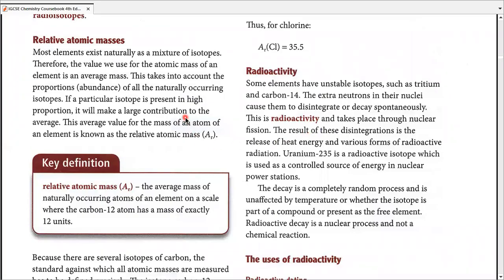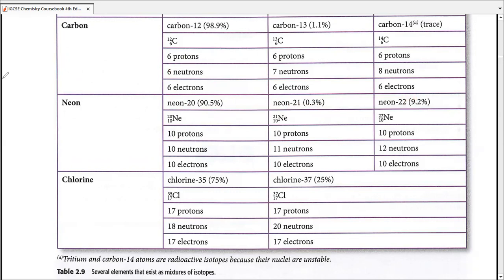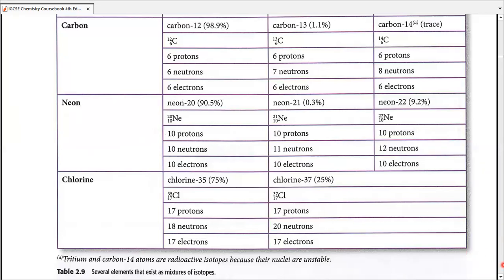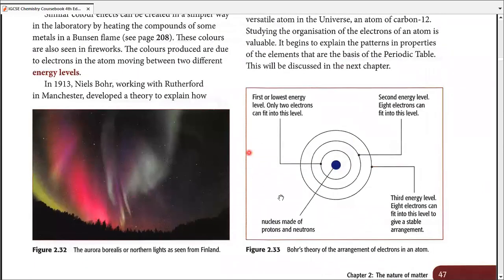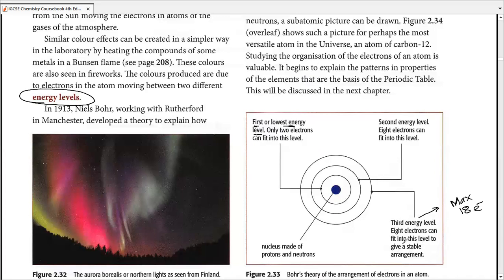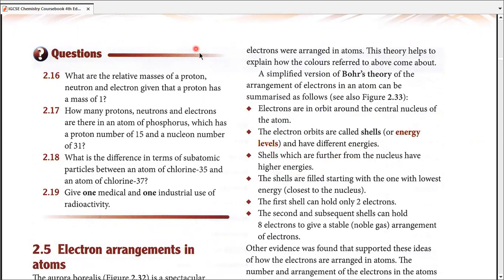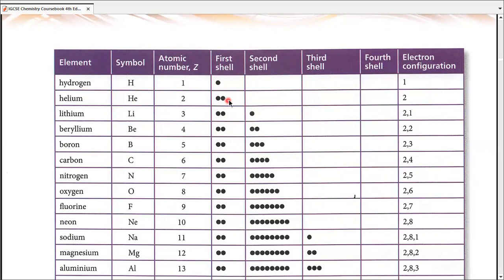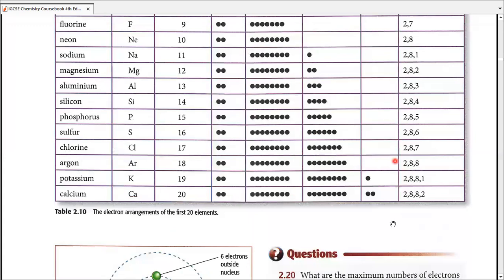IGCSE Chemistry Chapter # 2, 2.5, Electron Arrangement